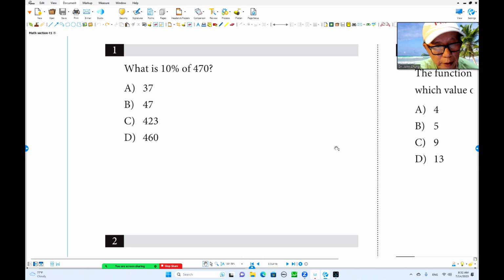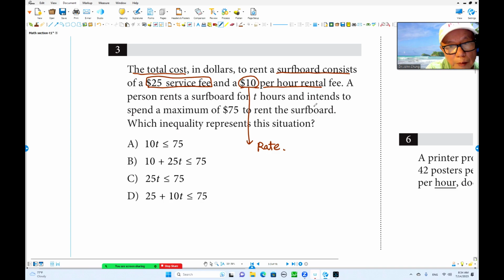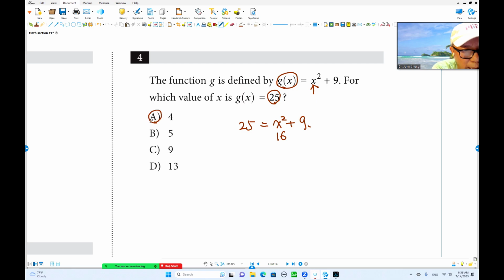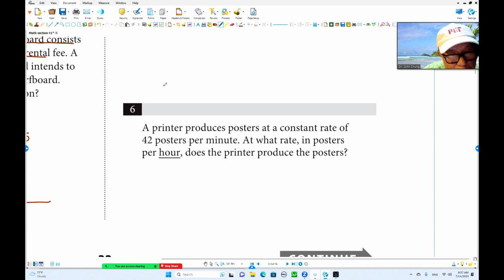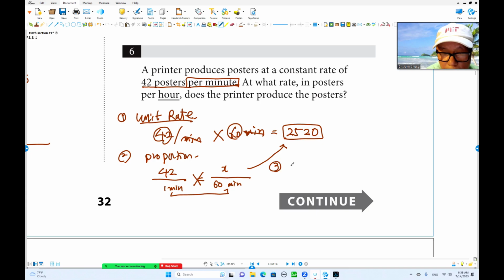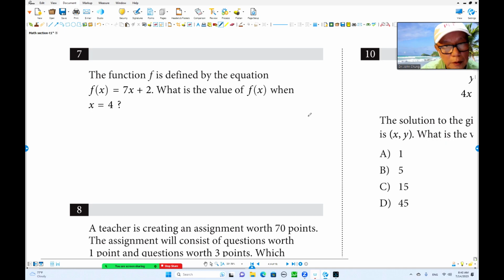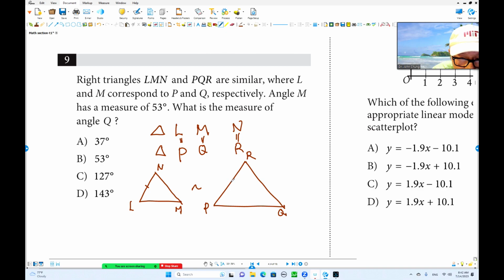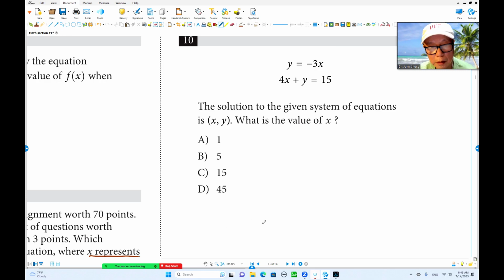SAT Practice 1 Module 1 #1-#10 Review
Dr. John Chung Matg